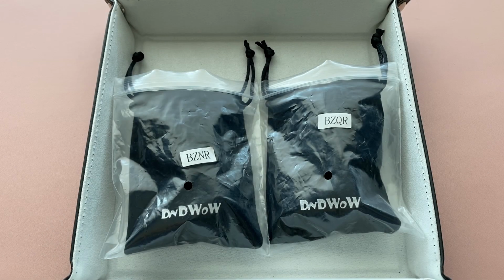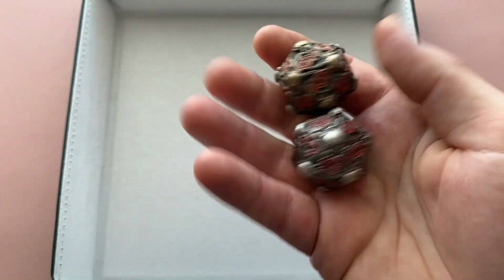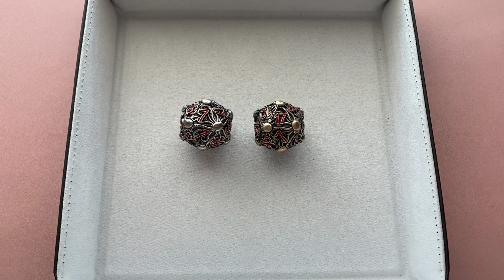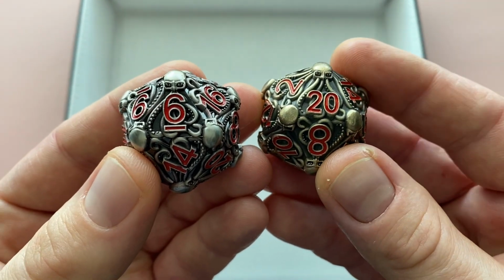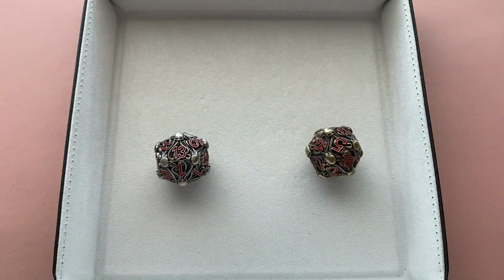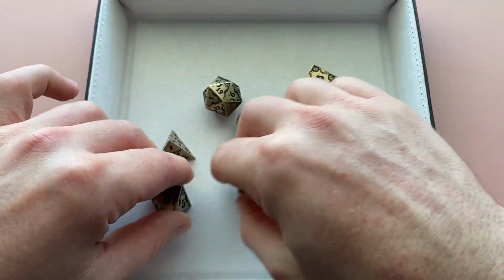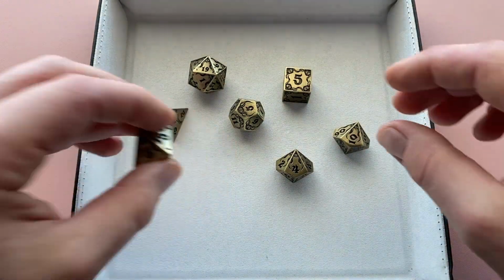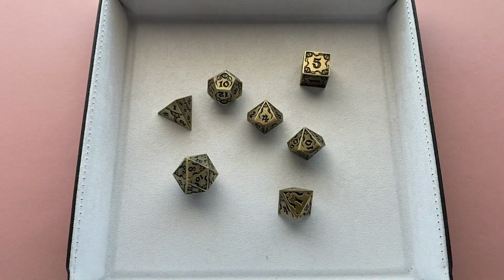Stop MADNESS, Save SANITY! | DNDWoW Cthulhu Dice Review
Dice review of DNDWoW:

Big Metal D20 Dice Bronze Red for Call of Cthulhu (BZQR)
Big Metal D20 Nickel Red for Call of Cthulhu (BZNR)
Gold Metal Dice for Call of Cthulhu, Mind Flayer (DCG1)

What eldritch encounters will these dice take you on? Dare you roll and find out?

Is this the dice set for you and your D&D / Pathfinder / TTRPG and adventuring needs?

Let's get to the table and start rolling!